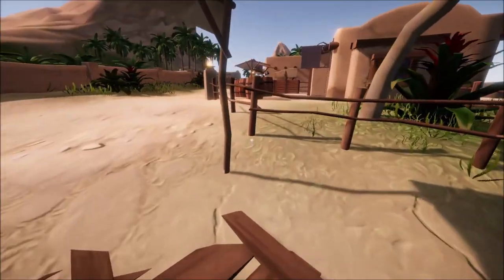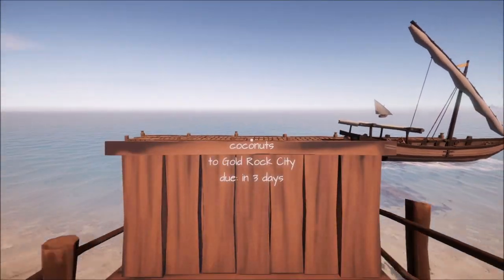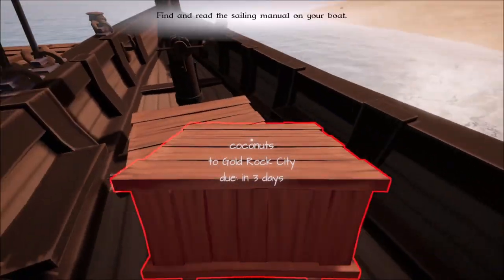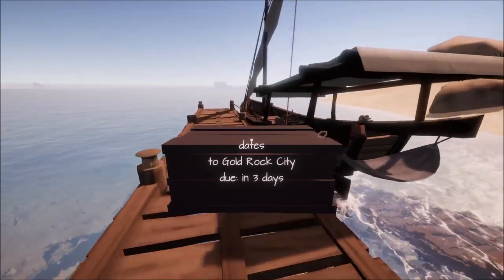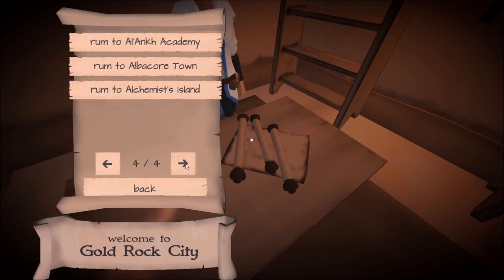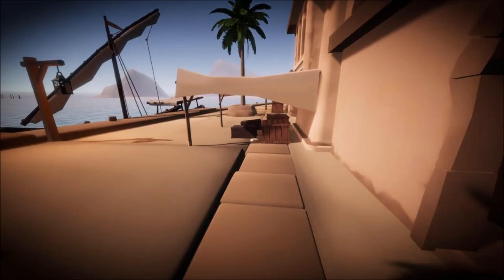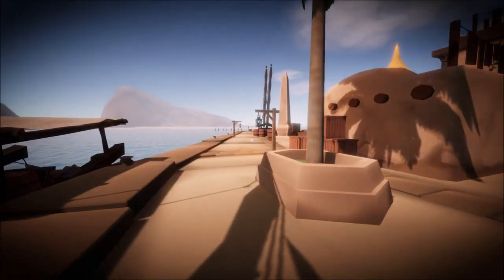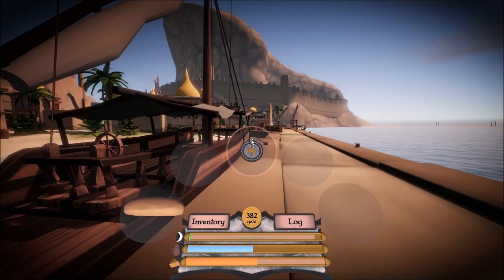Sailwind - Early Access - Epic Adventure - Sailing Gameplay - Tips.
Google sailwind  basic tips gameplay.
google tacking, reefing a sail.

Welcome to my Sailwind Early Access Epic adventure to gold rock city video!
I have included some basic sailing tips in it to. Like Tacking, Reefing the sail.
Lets play

It's a sailing simulator from Raw Lion Workshop.
I have been lucky enough to be given a key to show you the game and let you see how I got on with it.
It's my first time trying a sailing game/simulator so I hope you learn something from me and go pick it up for yourself to if you want to try and sail the seas too.

Set sail towards adventure in the world of Sailwind! This sailing simulator with survival elements features realistic sailing physics and a vast open world to explore. Embark on cargo delivery missions, customize your boat with furniture and decorations, or enjoy some fishing.

Take it easy and go for a calm, relaxing trip around the local islands, or, when you're ready for some adventure, buy a big boat and go on a dangerous voyage across the ocean to distant lands. Use navigation instruments, the sun and the stars to stay on course, battle storms and high winds, and don't forget to stock enough food and water for the long journey!

SAILING
Full realistic sailing physics – in order to sail successfully, you’ll have to tack, reef the sails in heavy weather, keep track of the direction of the wind to find the perfect angle. Watch out for the ever changing weather and waves!

Six boats of different sizes and sail plans to choose from, each with its own unique sailing characteristics and performance.

ADVENTURE & SURVIVAL
There are many reasons to set sail – cargo delivery, fishing, exploration, or simply for pleasure.
Looking for some relaxation? Enjoy the sunny beaches and crystal clear waters around the tropical archipelagos.
Ready for an adventure? Buy a big boat, stock up on supplies, plot your route and set sail for an epic ocean voyage, where you will battle high waves, heavy winds, and where running out of food or water is a real danger.

OPEN WORLD
The world consists of many islands across three distinct regions, each with unique climate, architecture and economy. Drop anchor or dock your boat, step off and explore each island freely. Make sure to stock up on food and water – both in game and in real life, as a journey across the ocean can take many hours of real time with no land in sight!

NAVIGATION
Use navigation instruments such as the compass and quadrant to determine your heading and position. Observe the sun and stars, chart your position on the map, and hope you don’t get too far off course on the long journey across the vast ocean.

BOAT CUSTOMIZATION
Your boat is your home on the sea. Make it feel cozy by customizing with furniture, decorations and paint. Cook your own food, clean and polish the deck, and at the end of the day, sit in a chair and have some rum or smoke a pipe while watching the sunset.

OTHER FEATURES
- fishing & cooking
- dynamic weather & time of day
- realistic stars, sun and moon
- dynamic economy & trading (buy low, sell high for profit)

Thanks for all the support and thank you for all the friendships I have forged on here!

                                            🔴 Interactive with me Here.🔴

                                         🔴 All there links are below 🔴

                                                 📣 My Custom PC Build 📱

📣 Processor Intel i7 Haswell 4770k.
📣 Motherboard Gigabyte Z87-D3hp.
📣 GPU Gigabyte Geforce GTX1070 G1 Gaming 8GB.
📣 16GB RAM.
📣 Cooler Master Silent Pro M2 720w PSU.
📣 Cooler Master HAF 912 Plus ATX Case.